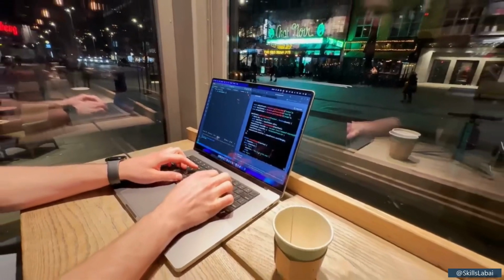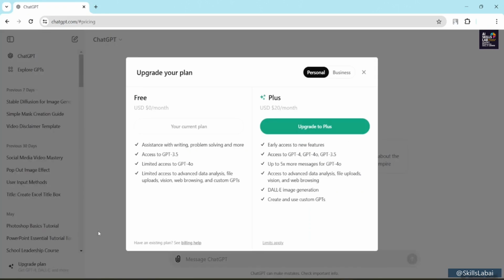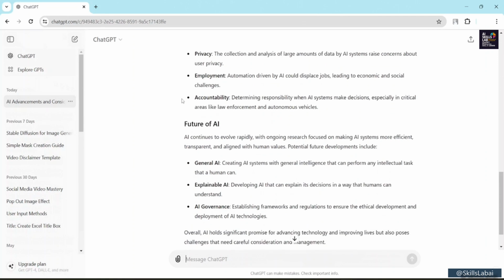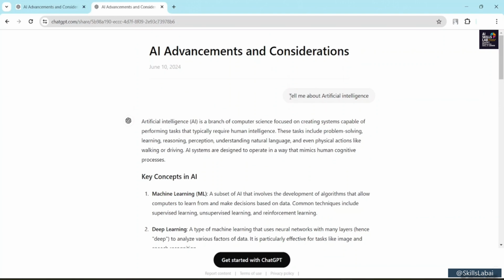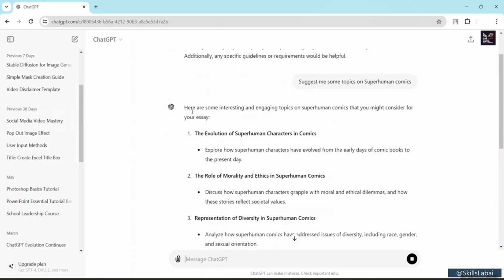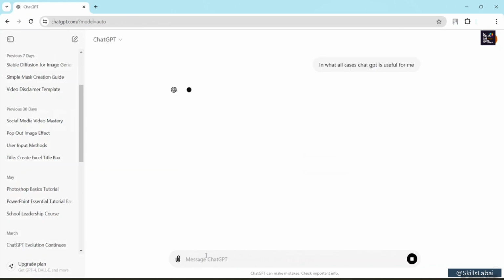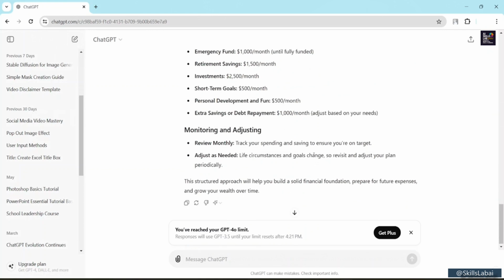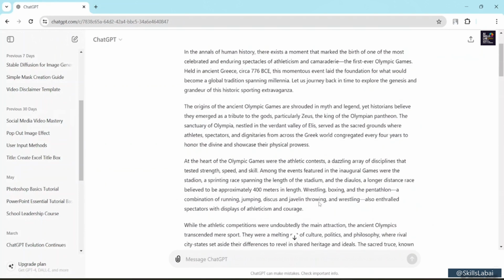Introduction to ChatGPT Essential to IA. Part 02